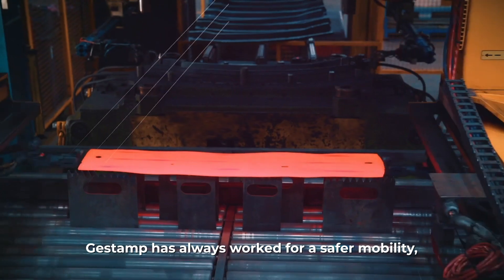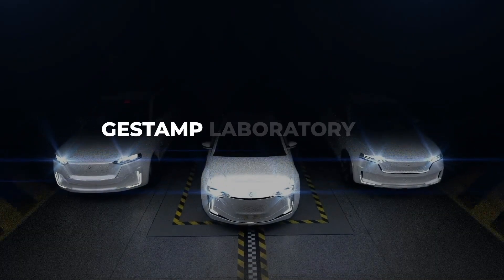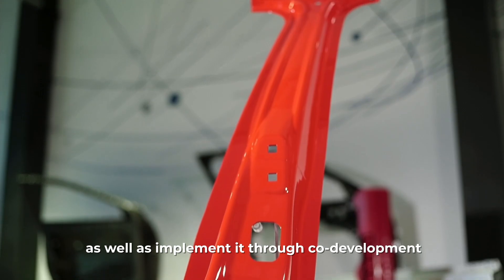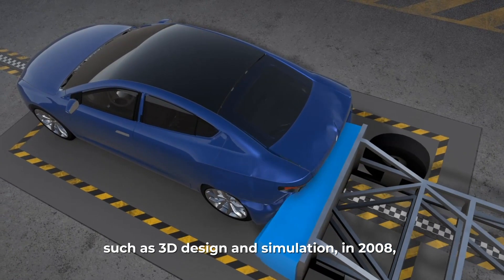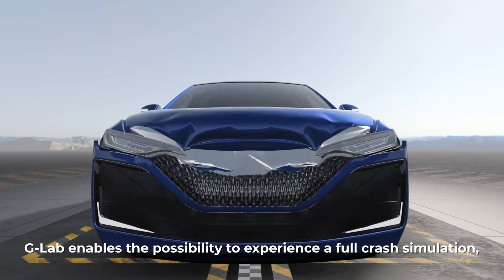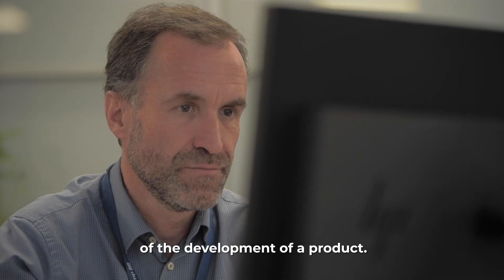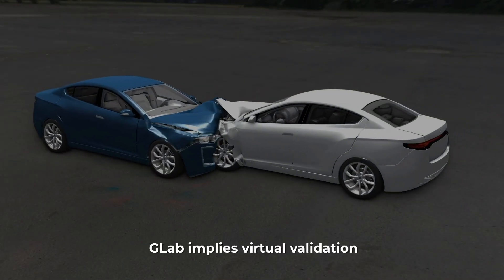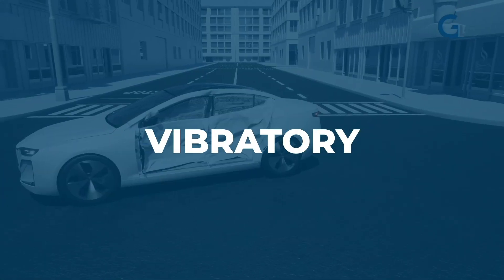G-LAB, Innovation for saving lives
G-Lab, Gestamp's Virtual Laboratory for Automotive Product Validation, is an R&D program that develops digital prototypes of its own vehicles in order to validate the behavior of new BIW components and technologies.